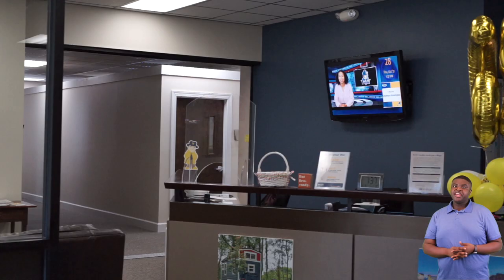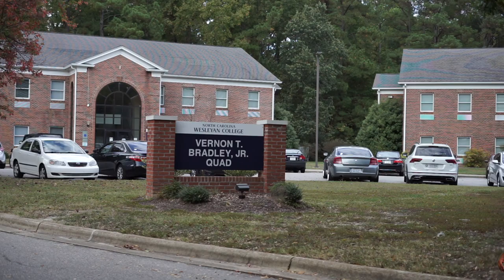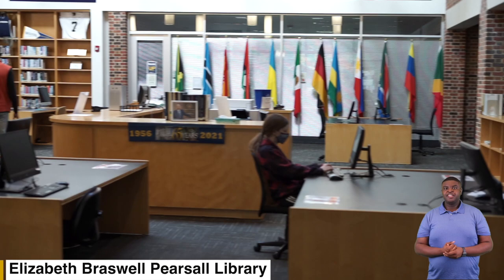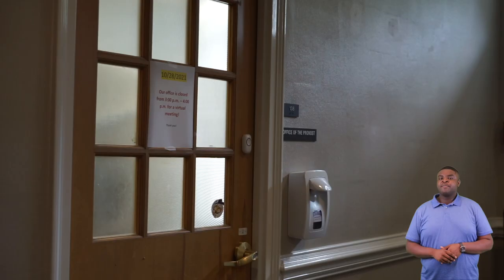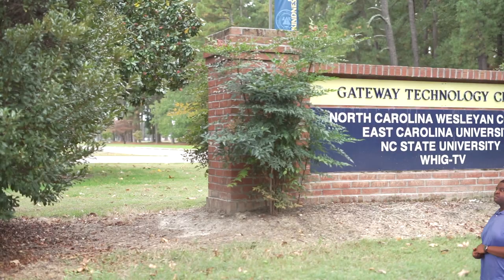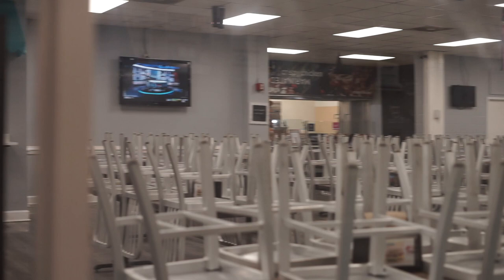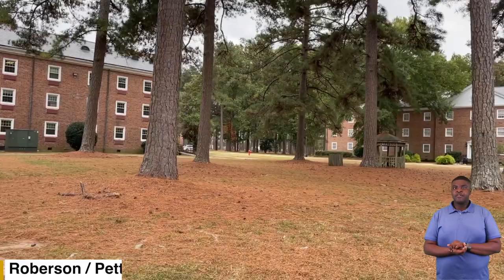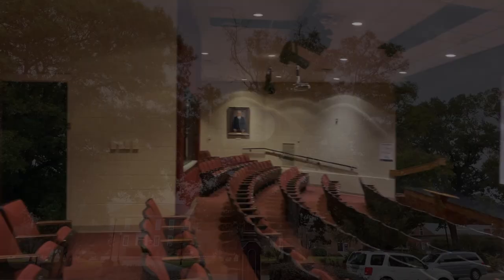NCWC Admissions Virtual Tour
Filmed & Edited by Tyson Duff